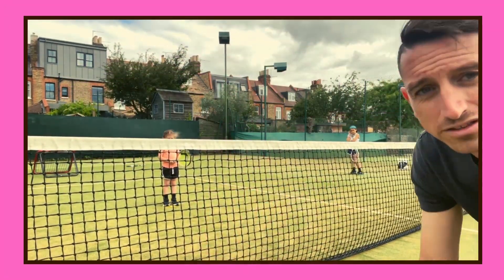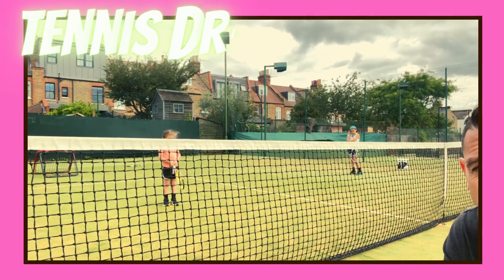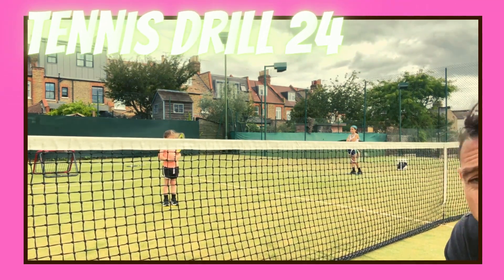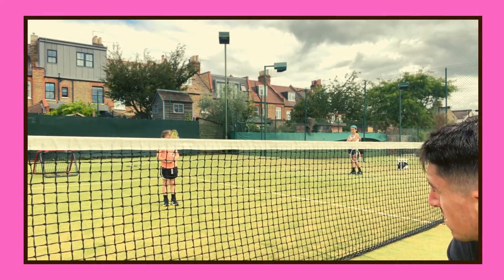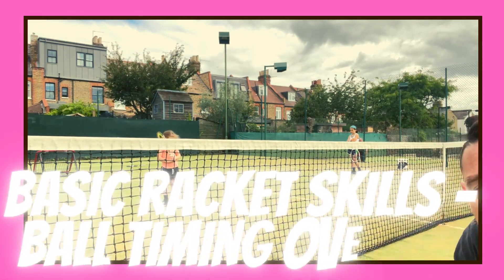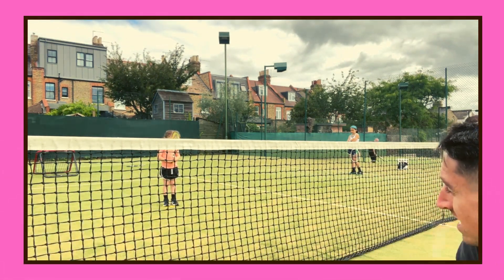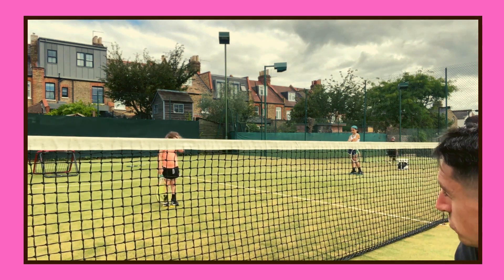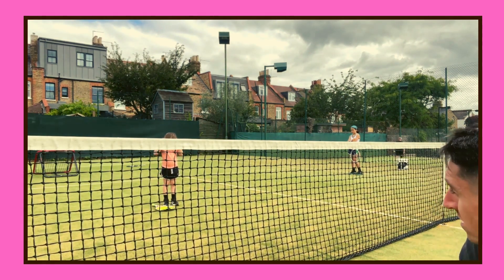Tennis Drill 24 - Basic Racket Skills - Ball Timing Over Net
Simple tennis drills and skills for kids. The aim is to share content for all abilities and without the need for a tennis court or even a racket. Teaching fundamental athletic tennis movements that will improve your game!